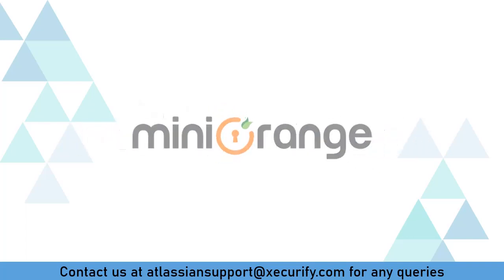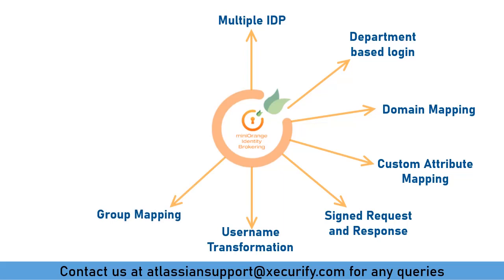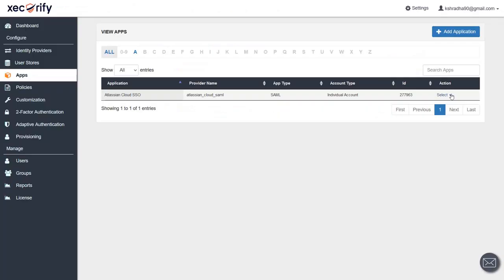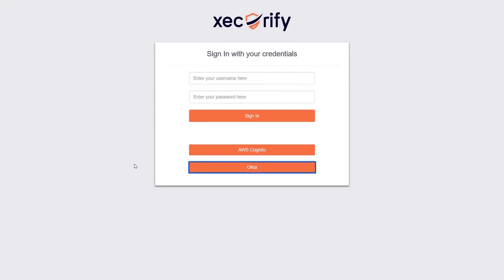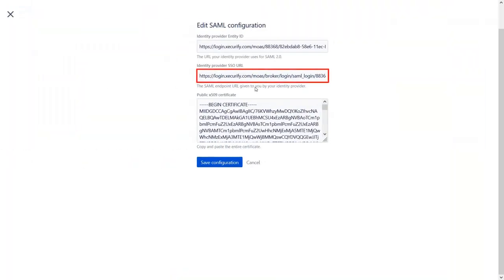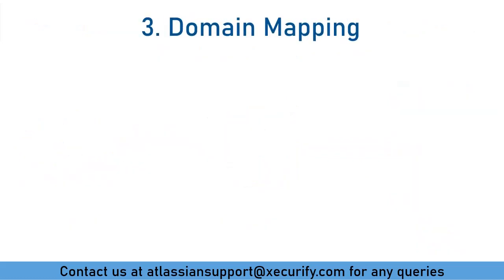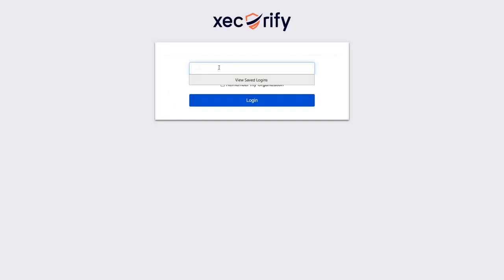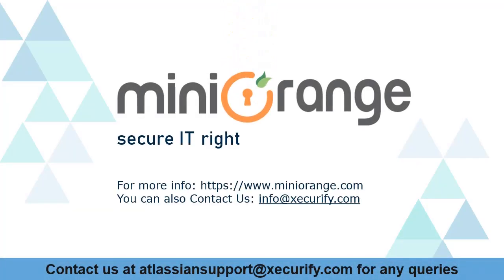Multiple IDPs and Domain Mapping in Atlassian Access| Atlassian Cloud Single Sign-On (SSO)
Setup Atlassian Cloud Single Sign On (SSO) with Multiple Identity Providers using miniOrange Identity Broker SSO Solution. Follow step-by-step instructions to configure AtlassianAccess SSO for AtlassianCloud (Service Provider) and Multiple identity providers( MultipleIdPs) and redirect the users to the different Identity Providers based on their username or email domains.

0:51 What is Identity Broker Service?
0:59 What is Cross Protocol Brokering?
1:24 Features of miniOrange Identity Broker
2:44 What is Multiple Identity Providers?
5:26 Enabling multiple Identity Providers for end-users
6:07 Check Login Page with multiple IDPs
6:52 Customizing Login Page for multiple IDPs
9:59 Check customized Login Page
11:35 What is Domain Mapping?
12:24 Test Domain Mapping
13:33 Accessing Multiple SSO Options through URL

What is miniOrange Identity Brokering?

Features of miniOrange Identity Broker:
Server to Cloud Migration
Multiple Identity Providers (IDPs)
Department based login
Domain Mapping
Custom Attribute Mapping
Signed Request & Response
Username Transformation & login
Group Mapping
User Provisioning
Advanced Troubleshooting